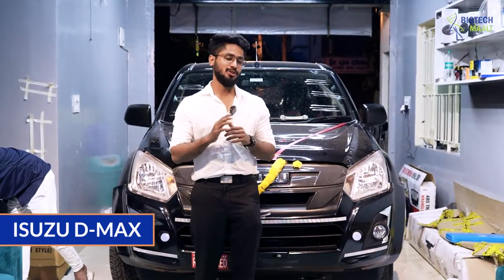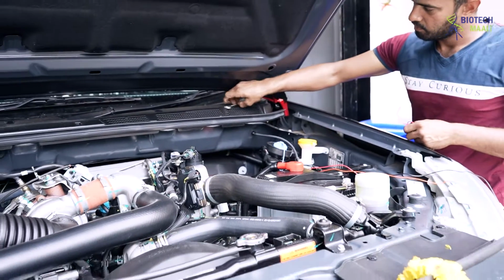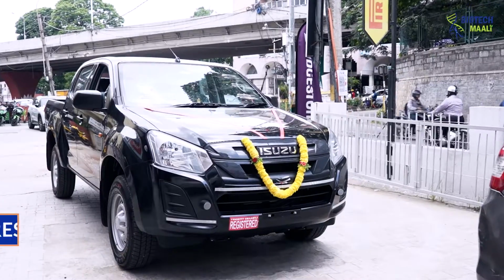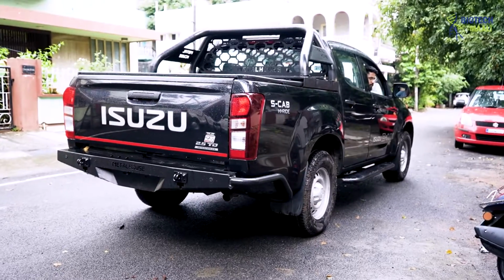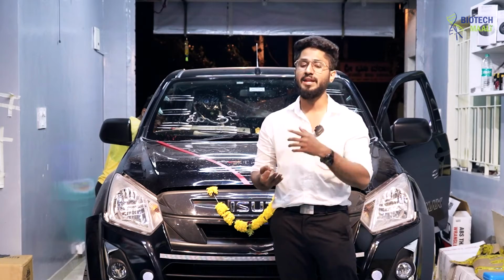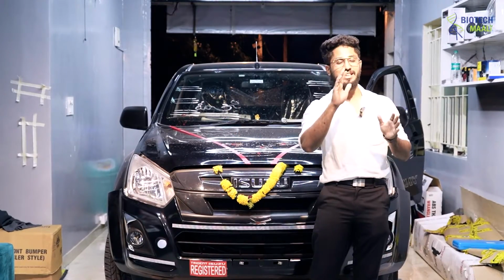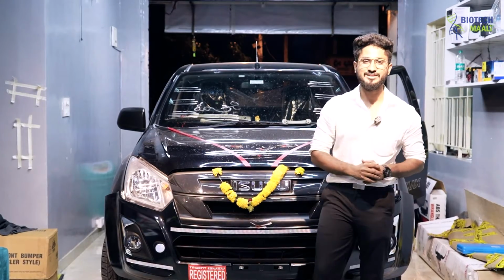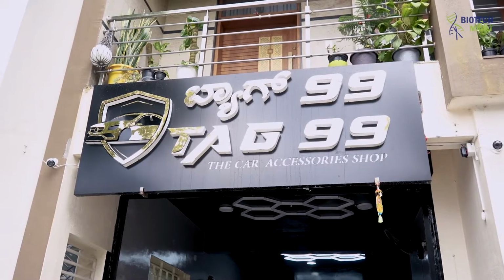Isuzu S Cab At Just 11.3 Lakhs?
Hello Plant Lovers!💚
Today we are pleased to inform you that we have achieved our first milestone! We have purchased our first asset, a Pickup truck. Driving into the future of gardening with our brand-new, specially-modified Isuzu D-Max.🚘

Our heartfelt gratitude to our family, every supporter, client and well-wisher; your trust propels us forward. To our cherished community — thank you for being part of our journey and believing in our vision. Together, we're redefining terrace gardening, one green space at a time.🌿

Time Stamps:
00:00 Intro
01:07 Why I Chose Isuzu D-Max
01:53 Accessories/ Modifications Added
03:31 Before/ After
03:50 How I bought my Isuzu at 11.3 Lakhs
05:39 Modifications done atTag 99
06:00 Conclusion

Car Modification/Accessories: TAG 99, Bangalore